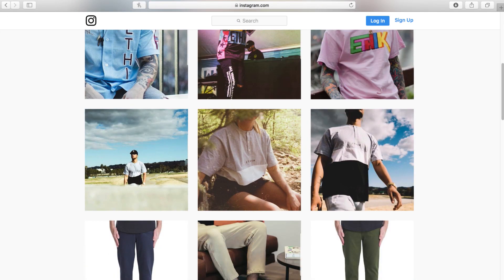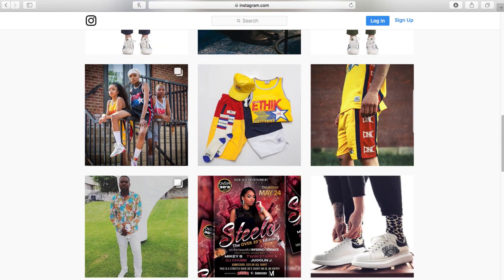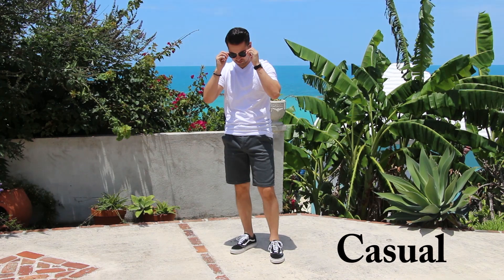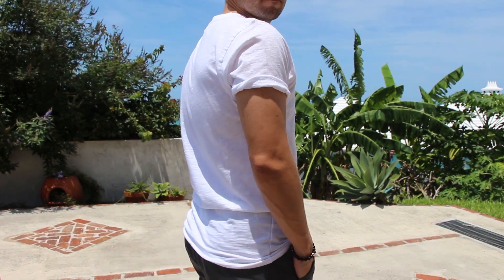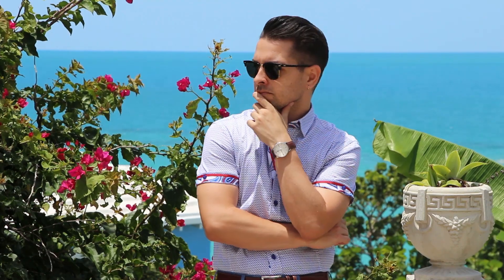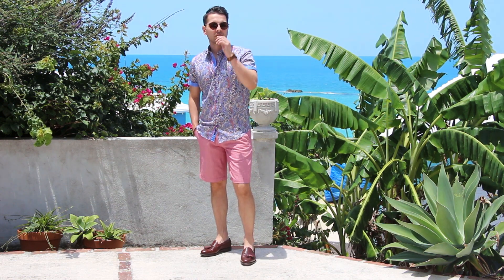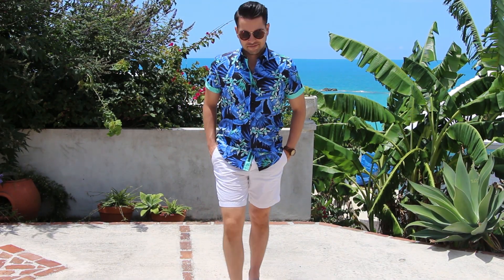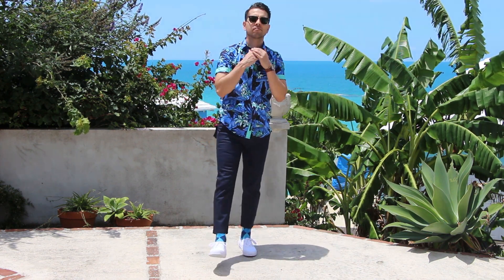SUMMER LOOK BOOK | 4 Awesome Looks For Men’s Summer Style & Fashion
- Address: 15 Burnaby Street, Hamilton Bermuda (below Jackson’s school of dance)

The details for each of the 4 outlooks I demonstrate in this video are listed below!

Casual - perfect for dress down occasions like a movie, sports bar, or a party at a friends house
- White t-shirt
- Dark grey shorts
- White canvas shoes
- Nato strap watch
- Gemstone Bracelet

Smart Casual - great for going on a date or relaxed evening out with friends or with your better half!
- White button down with conservative pattern
- Blue suit supply pants
- Plaid blazer
- Monkstraps
- Leather strap watch

Cocktail Cash - perfect for casual day at the office or happy hour drinks!  Or if you’re travelling to an exotic place like Bermuda :)
- Paisley shirt
- Coral pink shorts
- Tassel loafers
- Canvas belt
- Wooden watch
- Gemstone bracelet

Trending Hard (aka Big & Bold) - This is simply for the Bold gentlemen out there!
- Exotic Bold Print button down
- Capri pants or white shorts
- White canvas shoes
- funky patterned socks

Audio Tracks;
FREE) Lil Pump - "New AP" | Free Type Beat I Trap Beat Instrumental - by Beatz Era